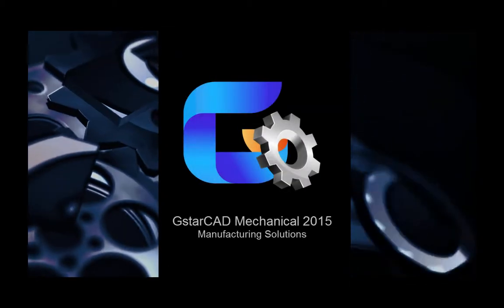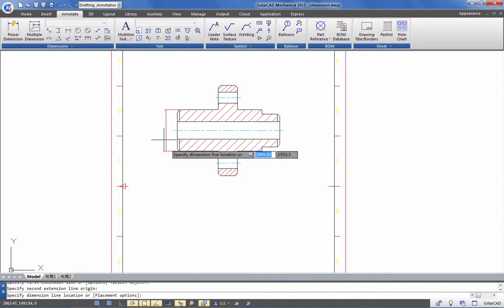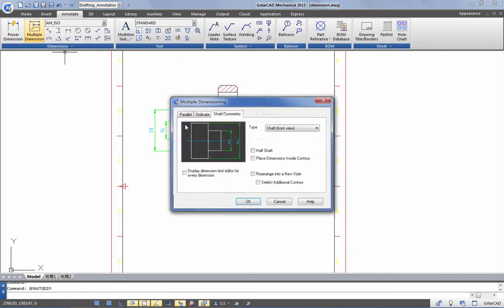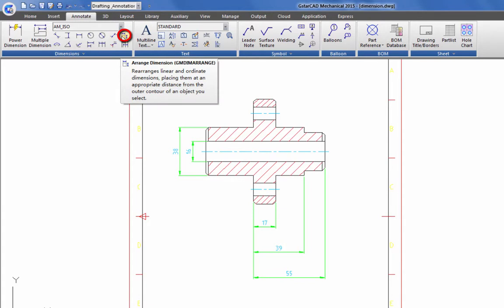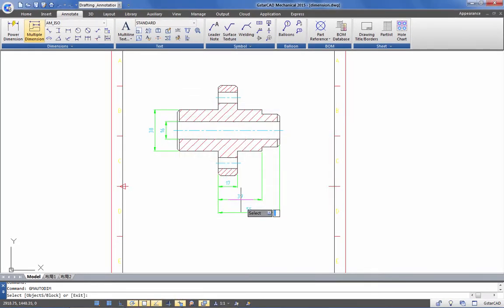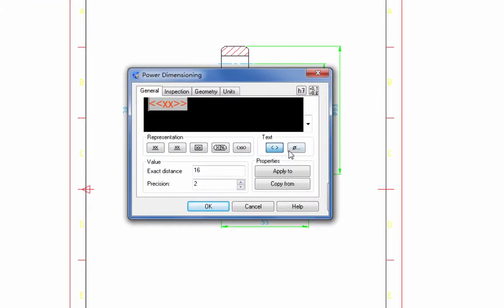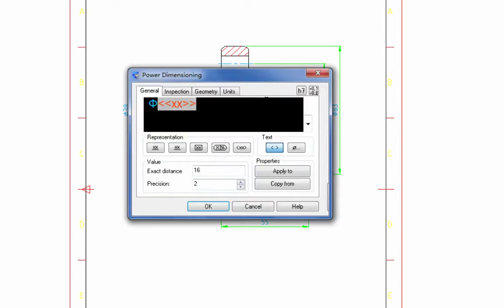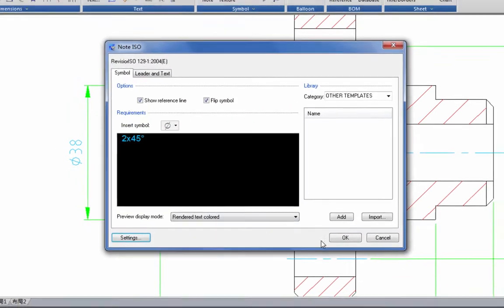GstarCAD Mechanical 2015 - Dimensioning Tools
GstarCAD Mechanical 2015 is professional CAD software for mechanical drafting and design. It is highly compatible with ACM and easy to be customized to meet various standards and specifications.

Its power dimension tool makes dimensioning easier by setting up variables relevant to manufacturing, as well integrates tolerance and fit list information. Multiple dimension tool creates batch dimensions effortlessly that are appropriately spaced.